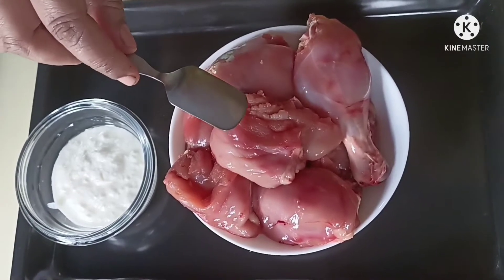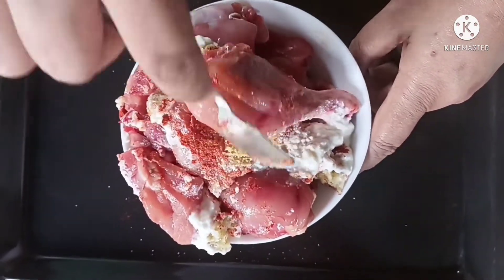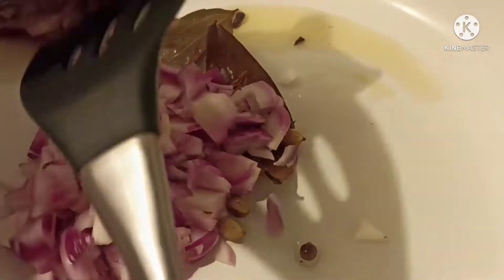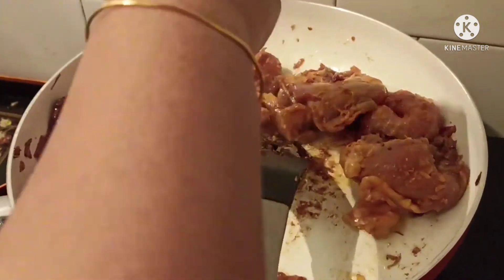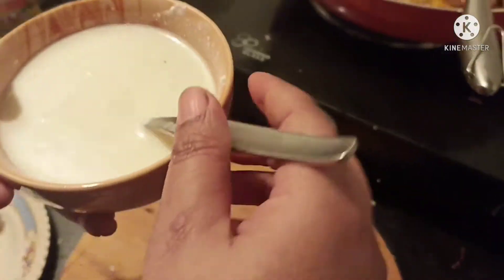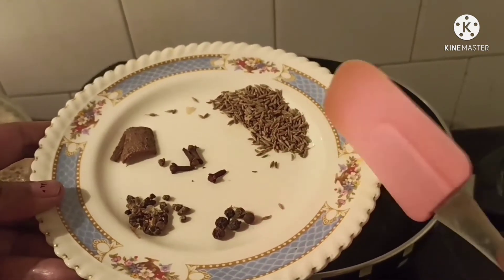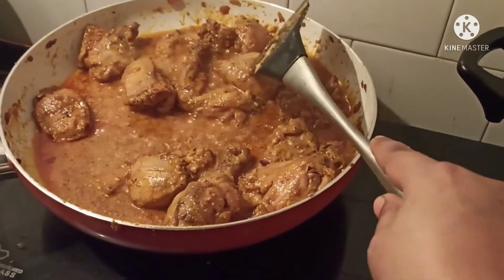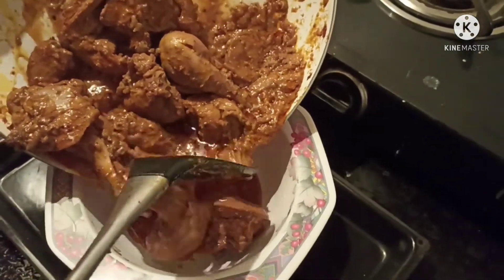SHAHI CHICKEN KORMA// Old-Delhi Or Mughlai-Style//Easy to make chicken dish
𝗥𝗲𝗰𝗶𝗽𝗲 𝗵𝗮𝗱 𝗯𝗲𝗲𝗻 𝗺𝗮𝗱𝗲 𝗶𝗻 𝗮 𝘃𝗲𝗿𝘆 𝗲𝗮𝘀𝘆 𝘄𝗮𝘆. Today being childrens day, being a mom myself I dedicate it to all the children.Hope you will enjoy the video.